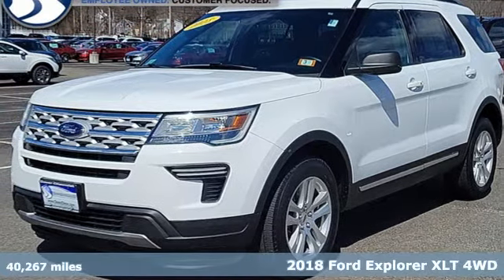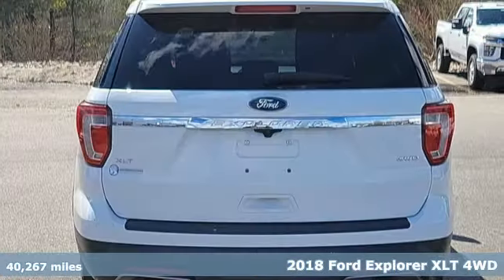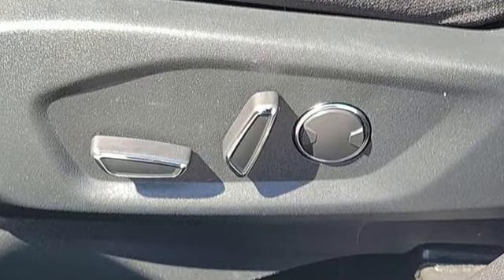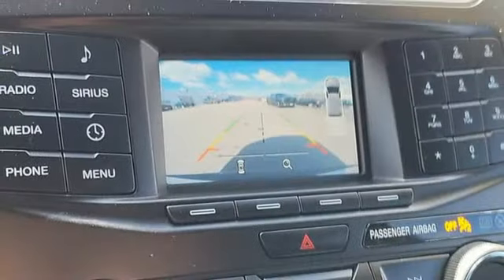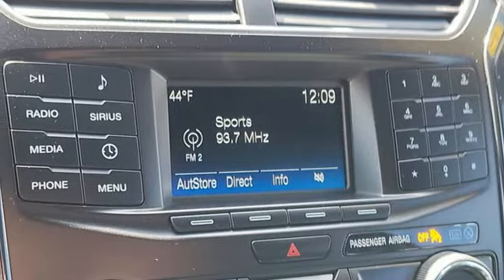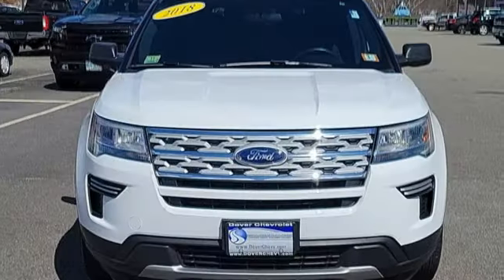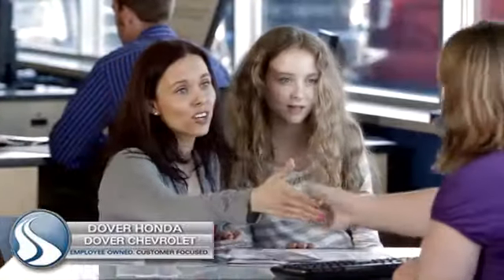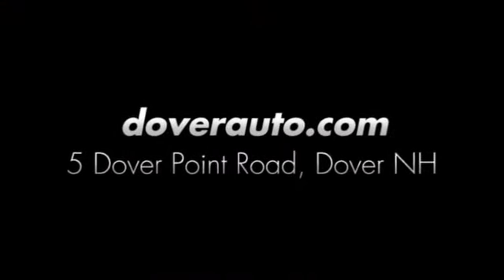Used 2018 Ford Explorer Dover NH Portsmouth, NH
Year: 2018
Make: Ford
Model: Explorer
Trim: XLT
Engine: 3.5L 6-Cylinder SMPI DOHC
Transmission: 6-Speed Automatic with Select-Shift
Color: White
Mileage: 40267
Stock #: CB6972
VIN: 1FM5K8D84JGC42308

Address:
5 Dover Point Rd